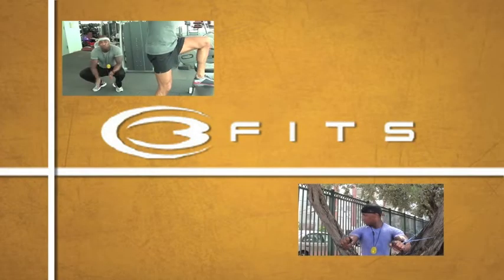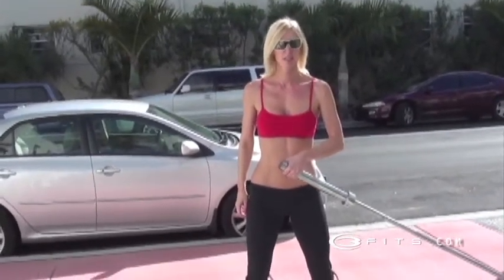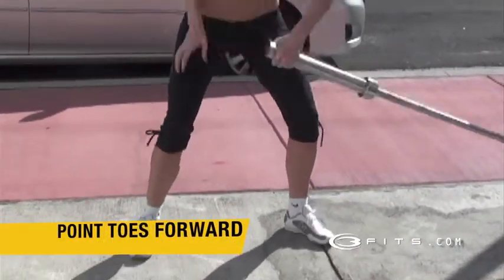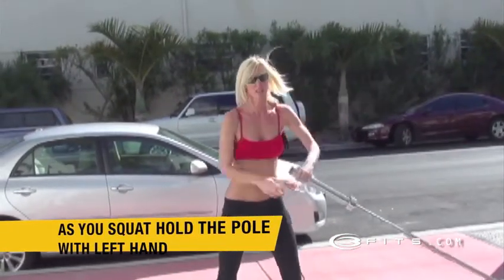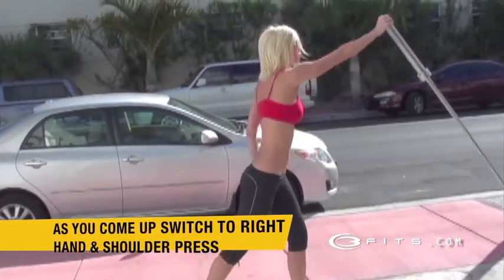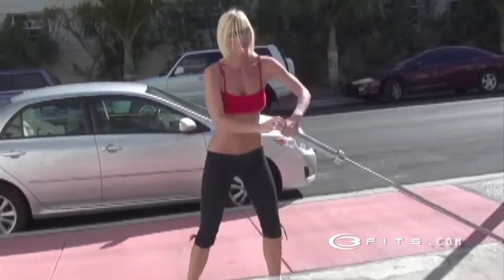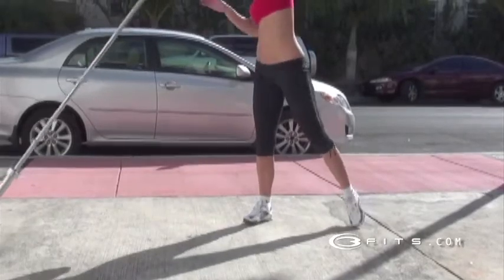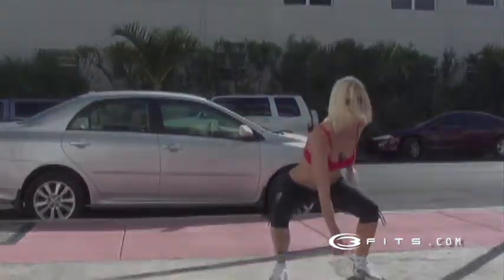Squat to Shoulder Press